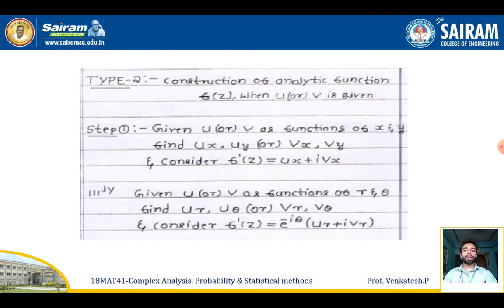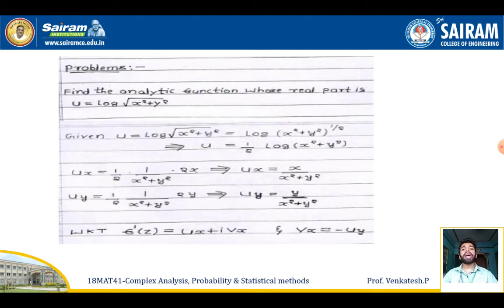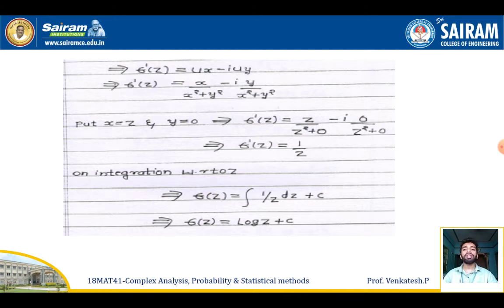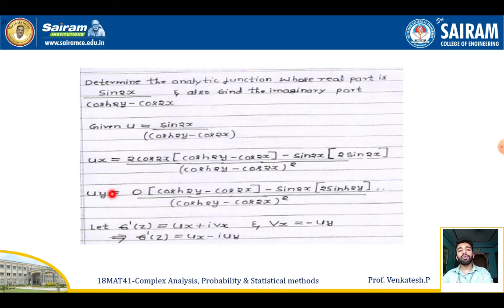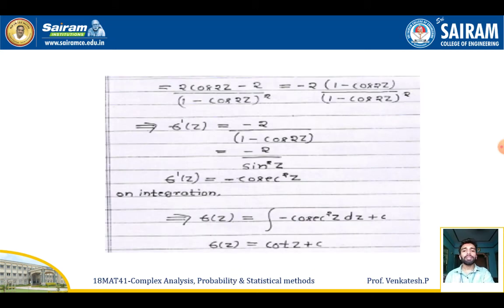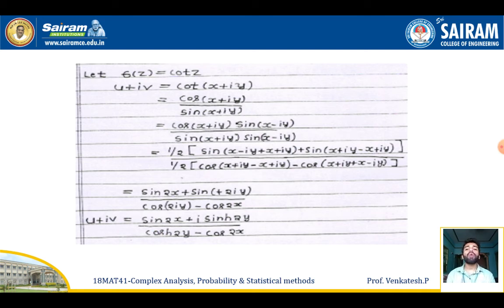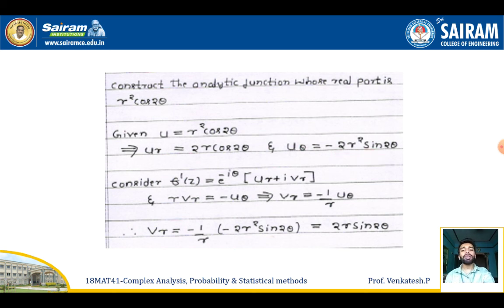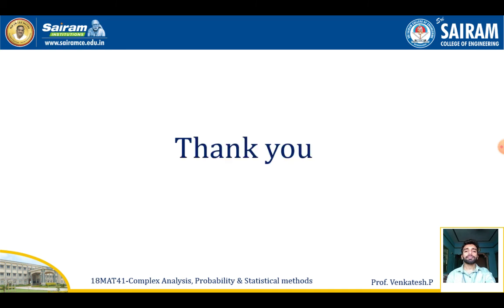Lecture Video_18MAT41_Module 1_Problems on Complex Variables (Type 2)_Venkatesh.P